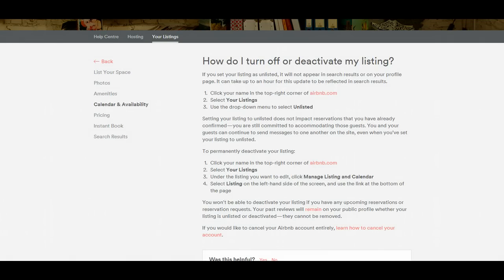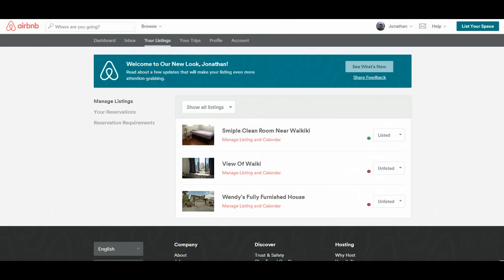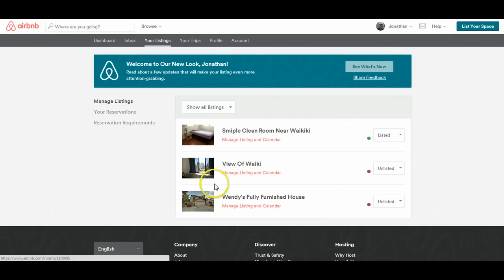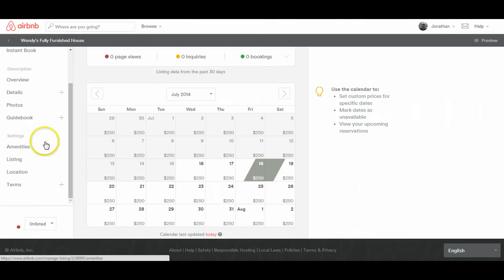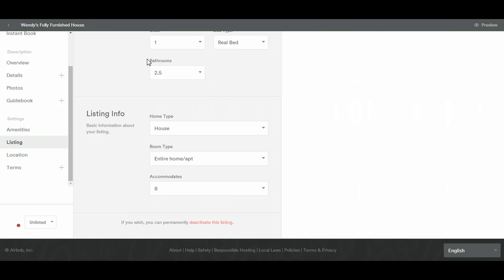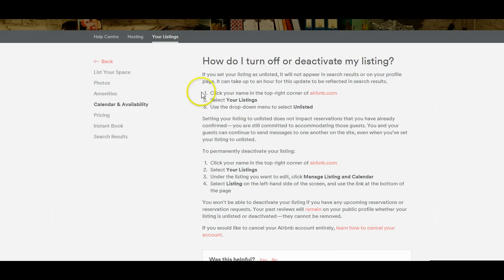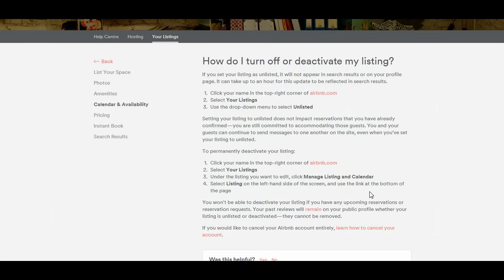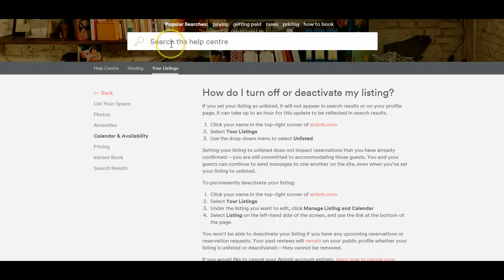Airbnb - How to to delete Airbnb Listing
Update:  New video link posted below.  The video your watching is outdated, but I created a updated below and the link is below.

 How to to delete Airbnb Listing - 2020

Your Mailing List Provider - Send out 1000 free emails.  Sign up for Free